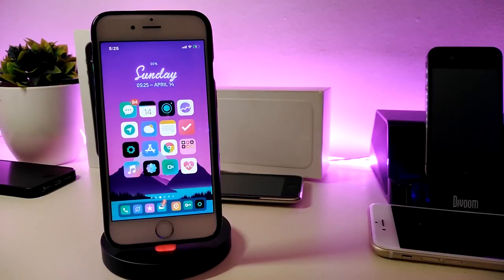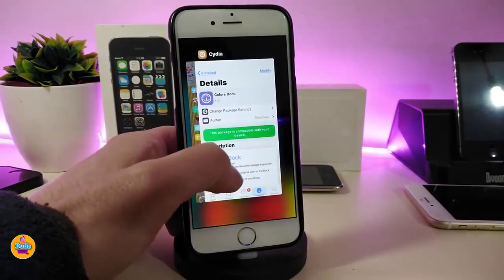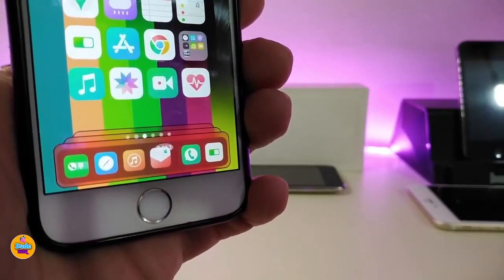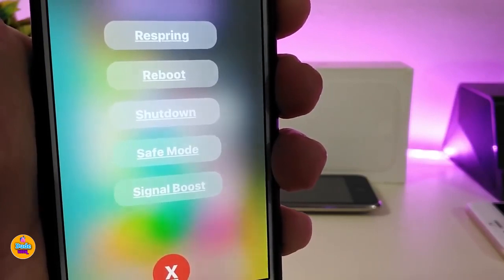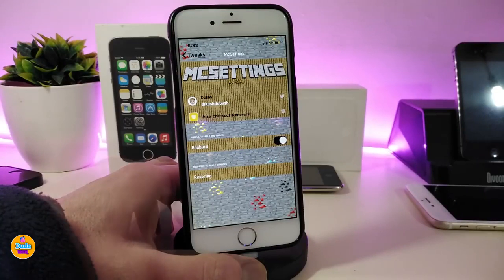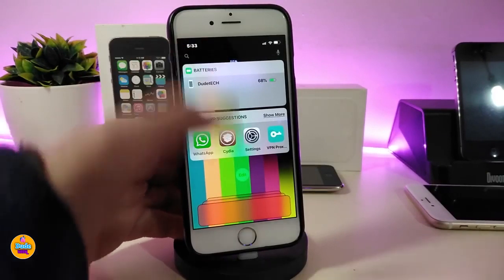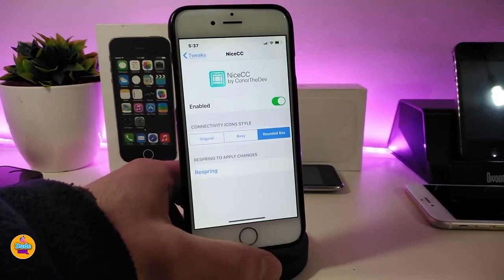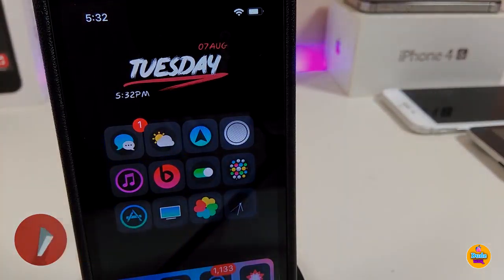BEST Jailbreak Tweaks for iOS12- 12.4! (Cydia & Sileo)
iOS 12.4 Perfect Jailbroken iPhone: Top  Jailbreak Tweaks for Cydia & Sileo. Tweak & Source list

Tweaks:
Colors Dock
PowerMenuX
McSettings
ClearSpotField
NiceCC

My Theme: lightly